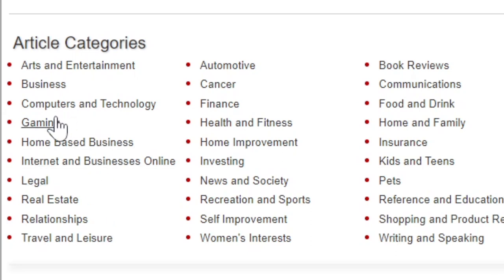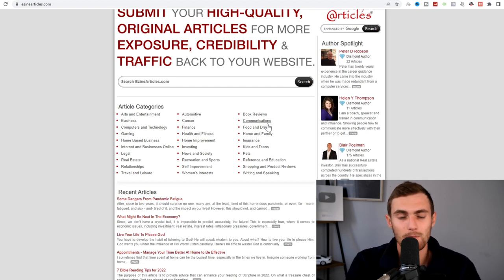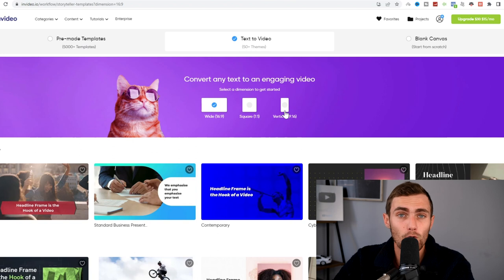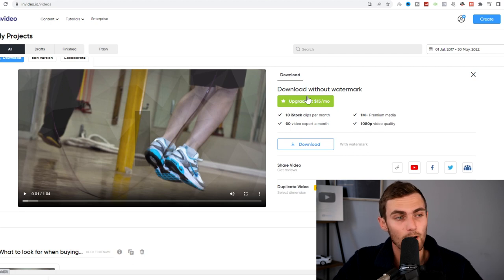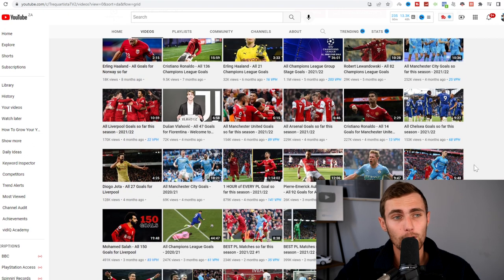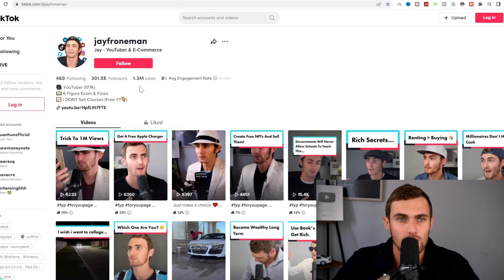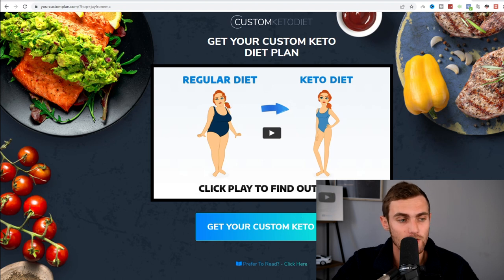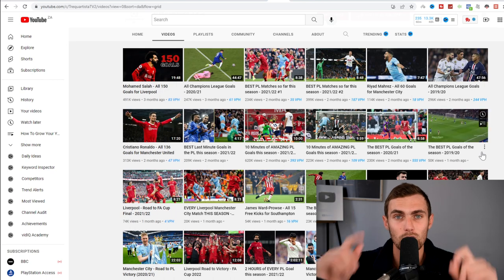How To Make Money On YouTube TURNING Articles Into Videos For FREE ($50,000/Mo Niche)